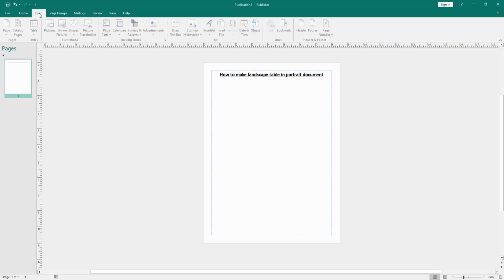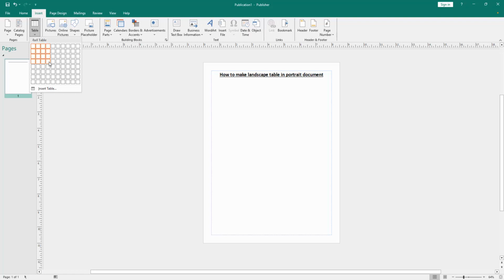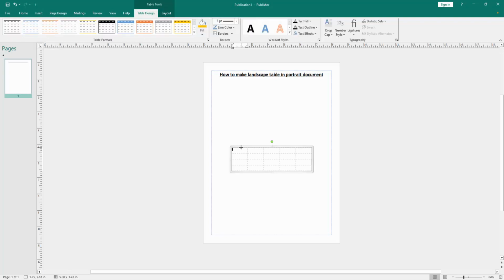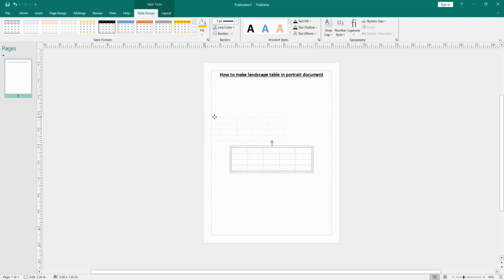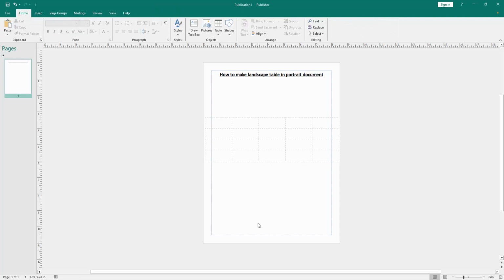How to make landscape table in portrait document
Assalamu Walaikum,
In this video I will show you, How to make landscape table in portrait document.  Let's get started.